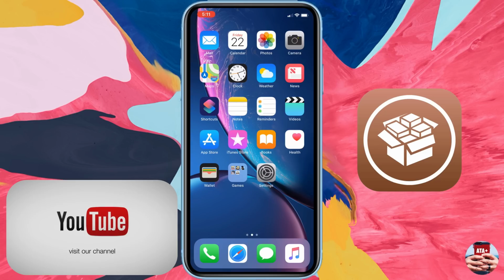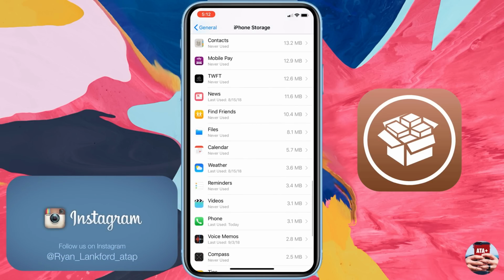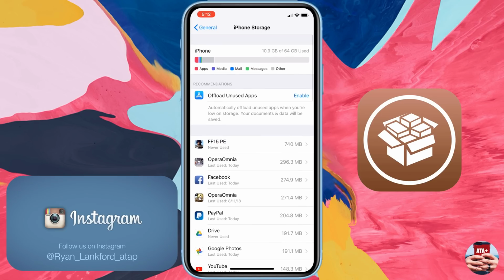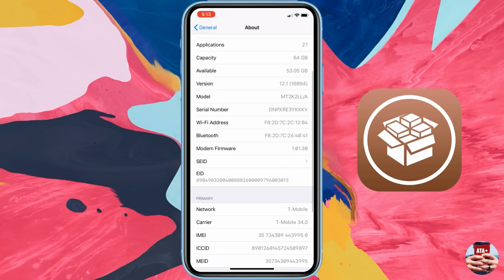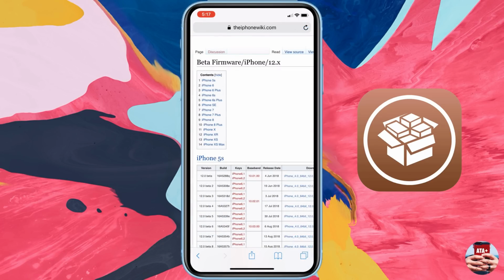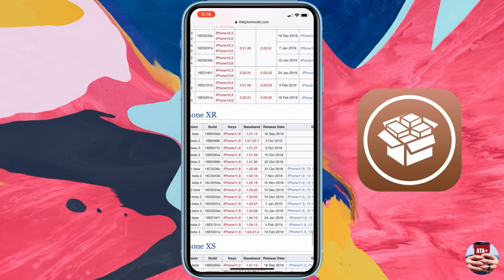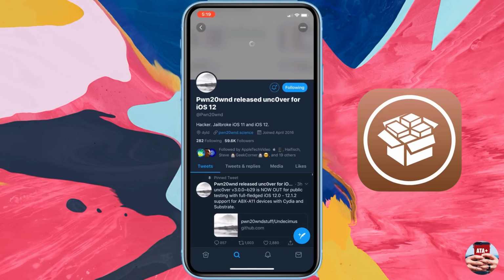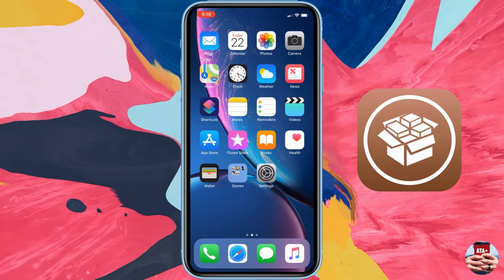iOS 12.0 - 12.1.2 PRE - JAILBREAK GUIDE FOR A12 DEVICES!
Hey Guys, here’s a quick guide on setting up your A12 device for jailbreaking!

Wallpaper used in videos can be found from: @AR72014
Check him out on Twitter!